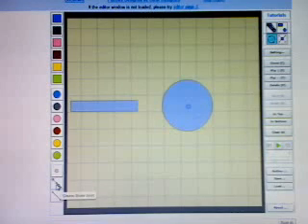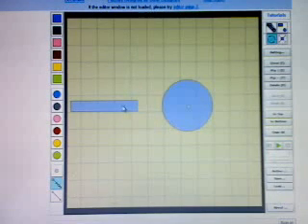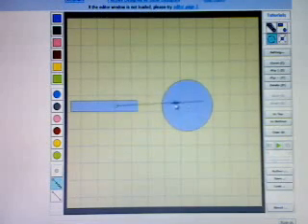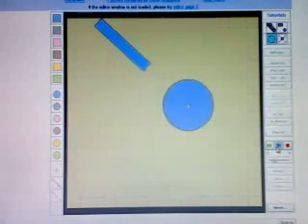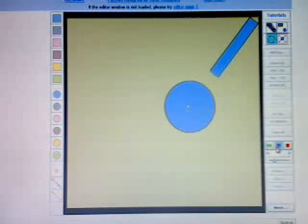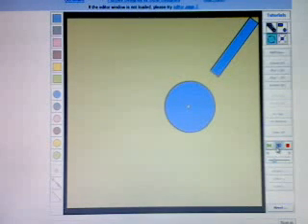Color Infection Demonstration slider joints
A quick demonstration on how to create slider joints and make them interact.